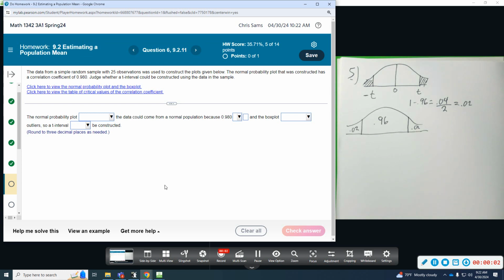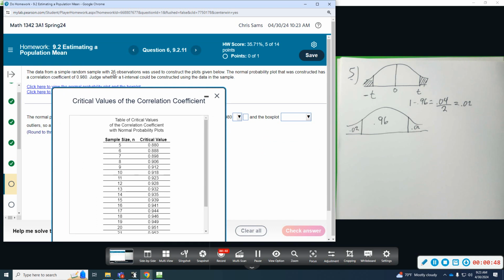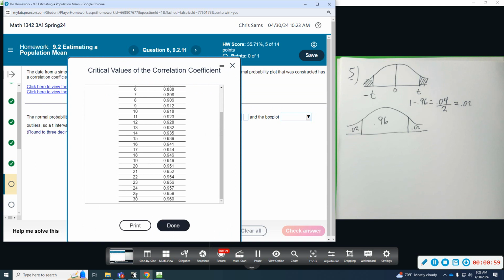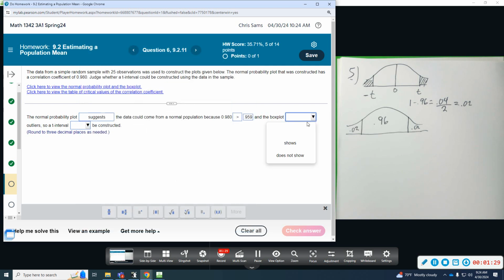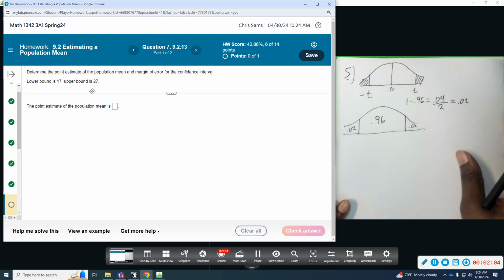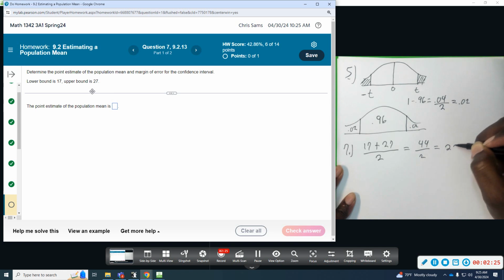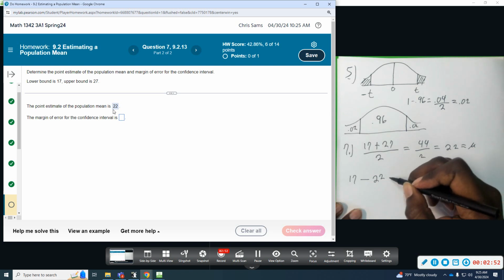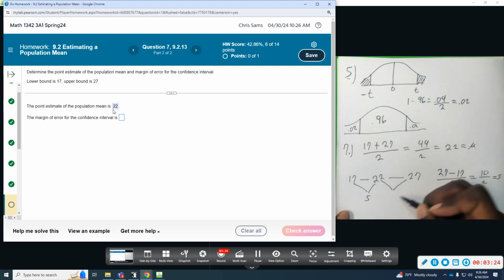LIT Stat 9 2 6,7